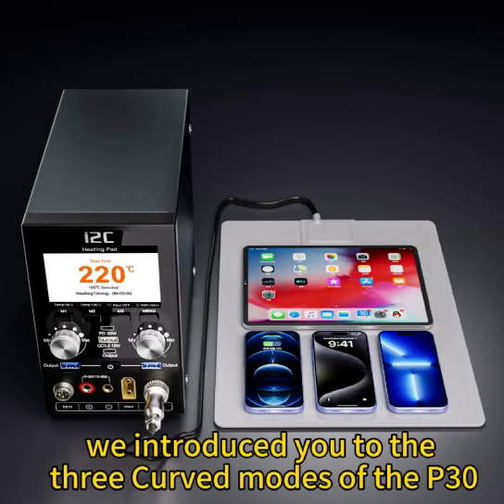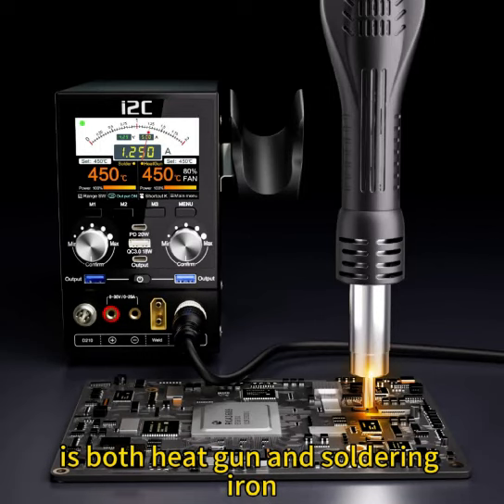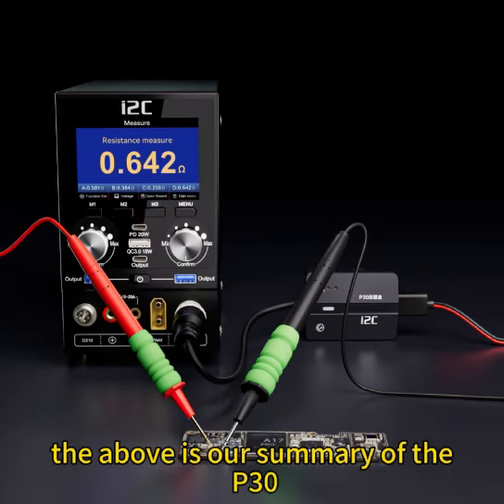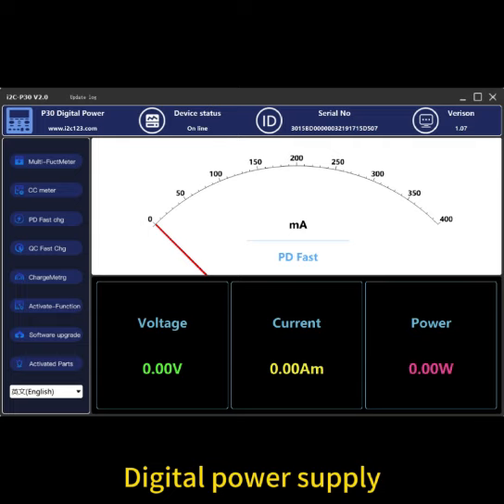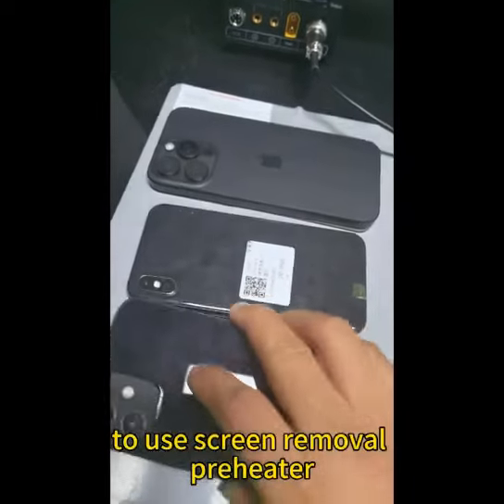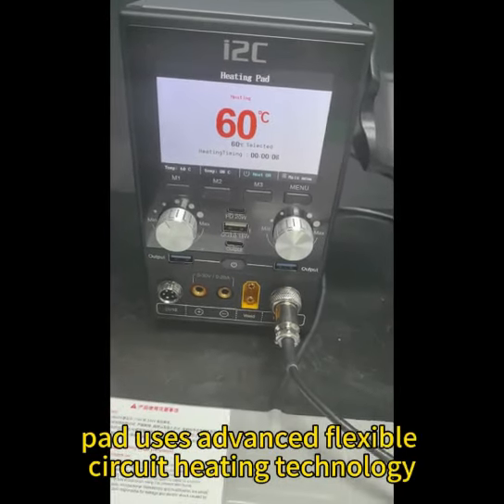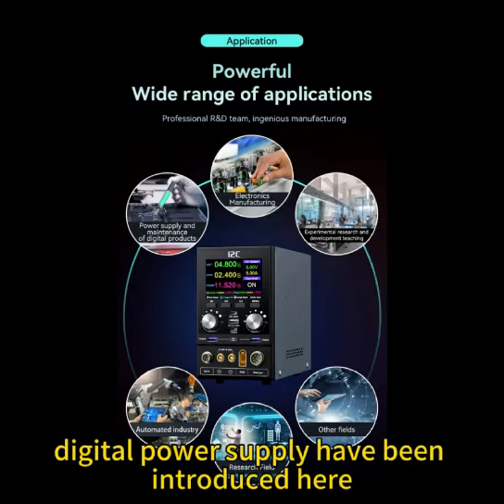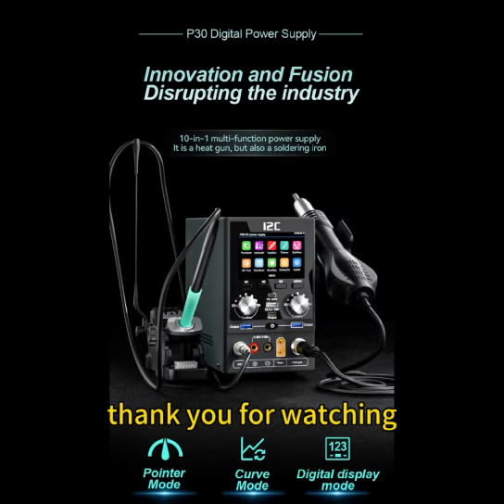P30 digital power supply screen removal preheater- 11